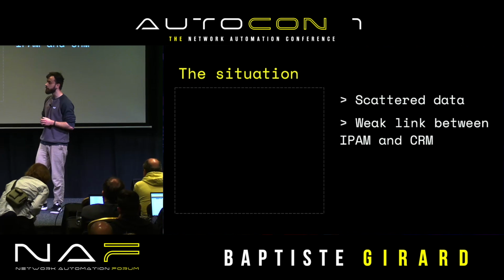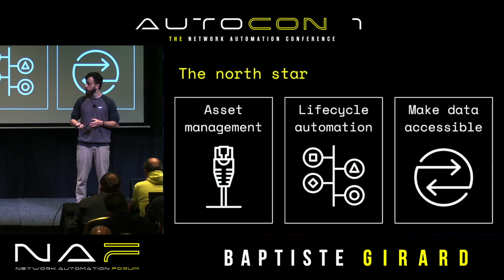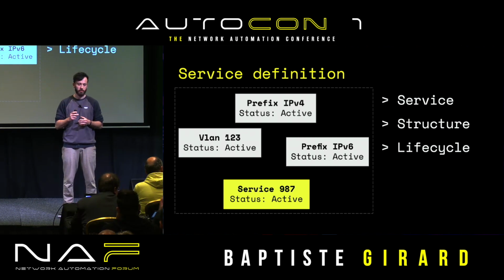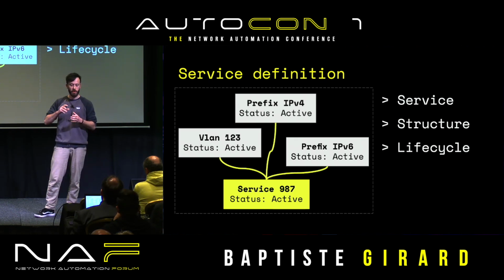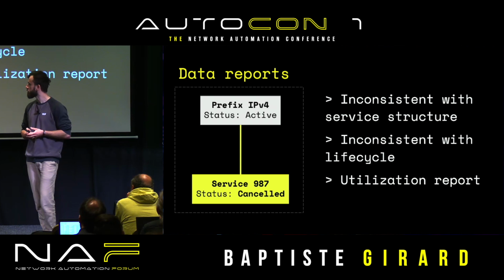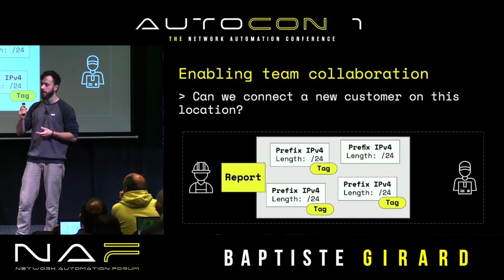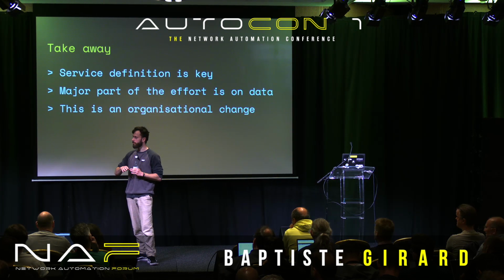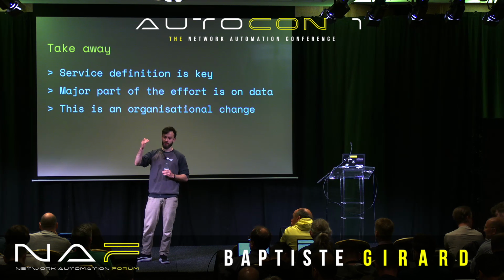How Network Source of Truth Transformed Customer Provisioning and Team Dynamics - Baptiste Girard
At Expereo we kicked off our network automation journey by introducing Nautobot in our IT landscape. Consolidating network data into a single source of truth allowed us to cover various use-cases from allocating assets to customers to reporting on resource management and ultimately all the way to network configuration automation. As part of the journey, we tackled fundamental aspects of modern network operations, such as Data Governance and Service Definitions. In this session I will explore how we built our source of truth at Expereo and go over a few features the team developed on top. Then we will take a step back to reflect on the consequences it had on the organisation as well as some lessons we learnt along the way.